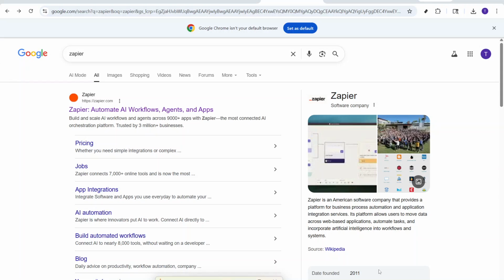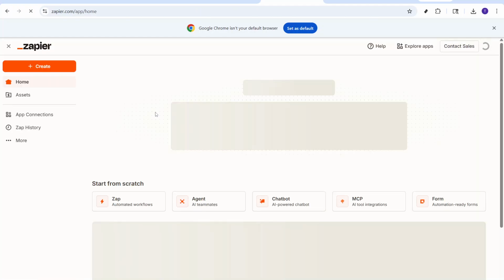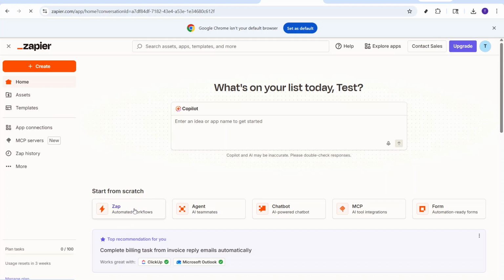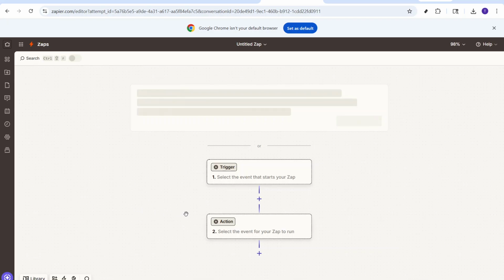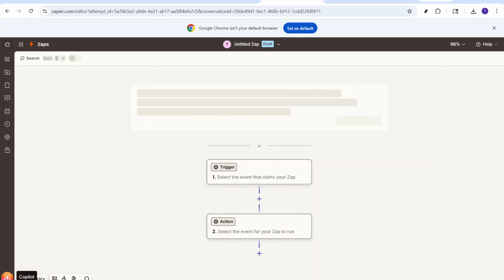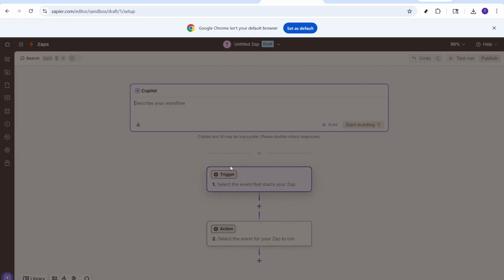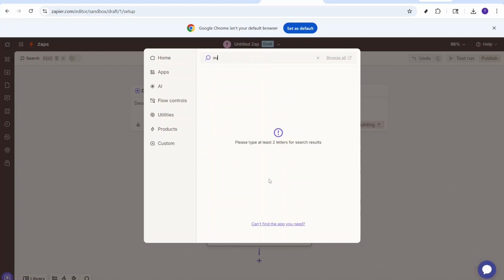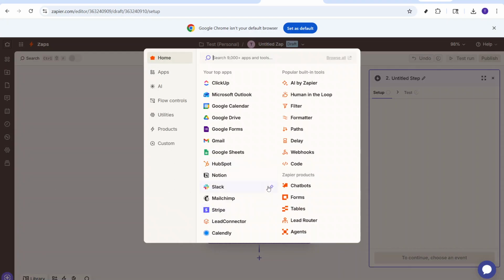How To Integrate Microsoft Outlook with Zapier